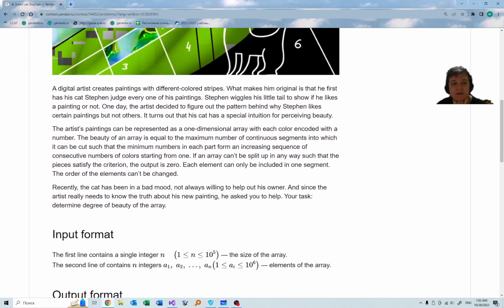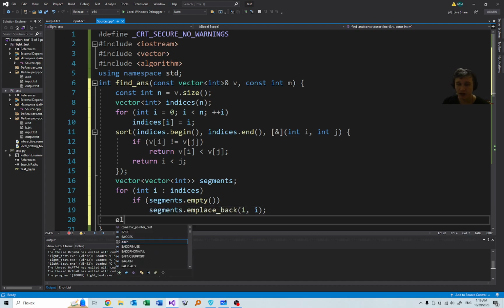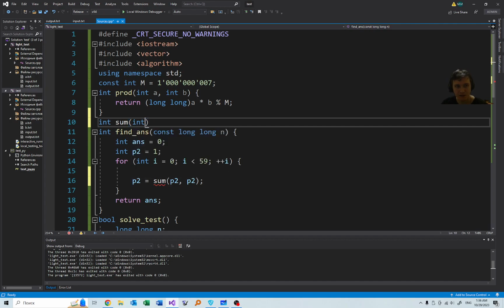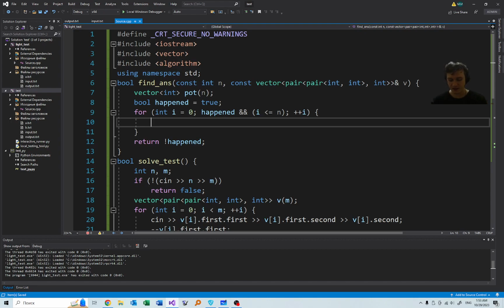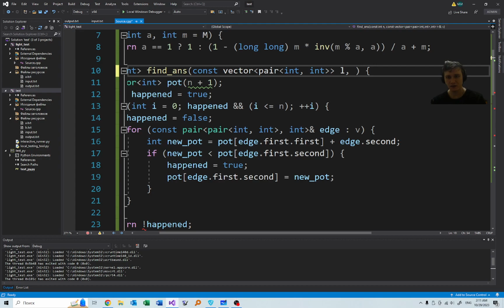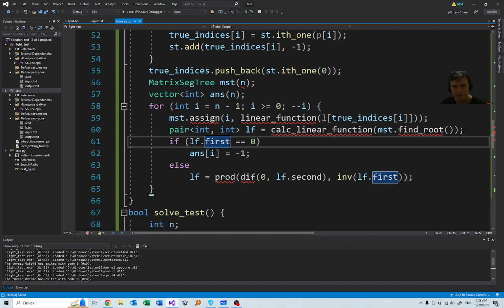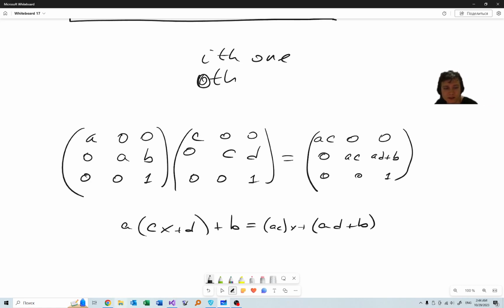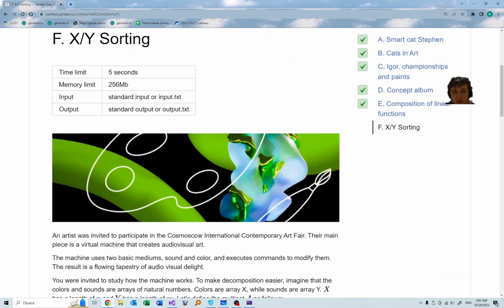Yandex Cup 2023 Algorithm Qualification: Screencast